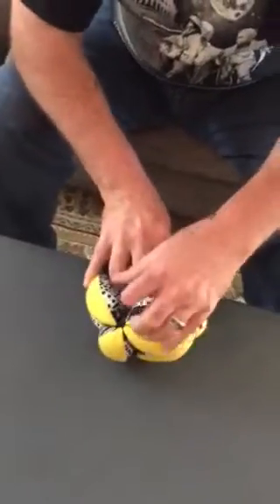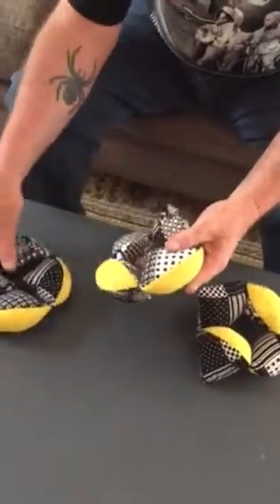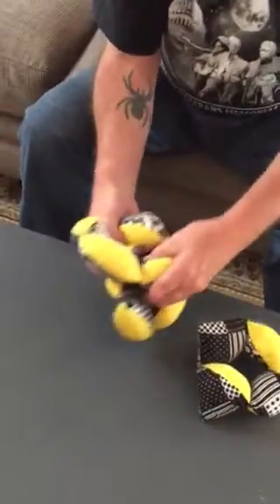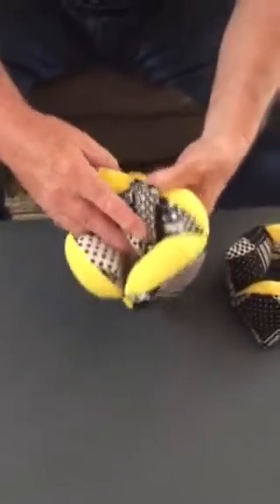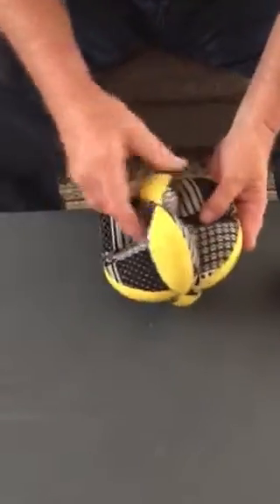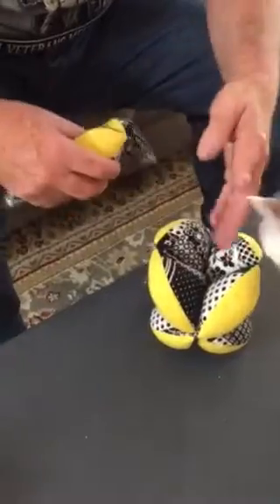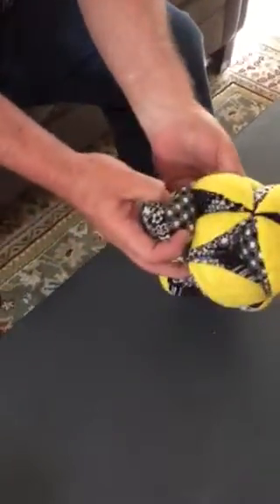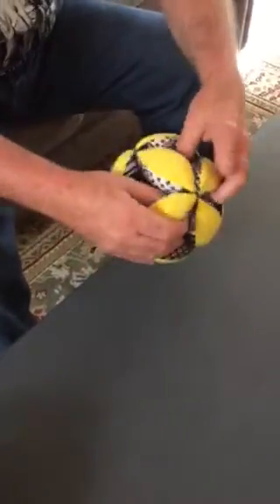Amish Puzzle ball How to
Befuddling Amish puzzle ball looks easy, isn't!